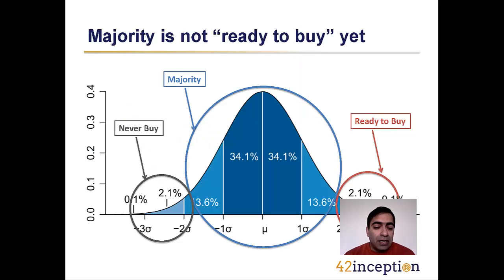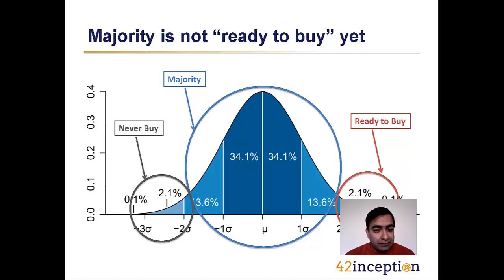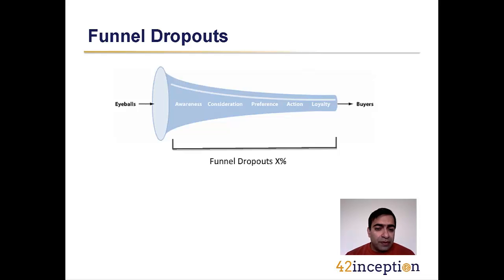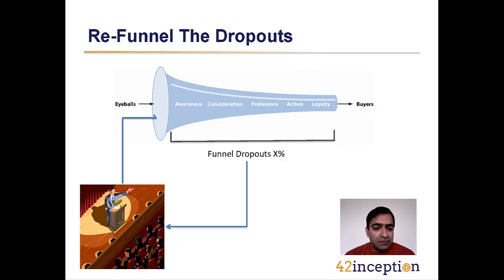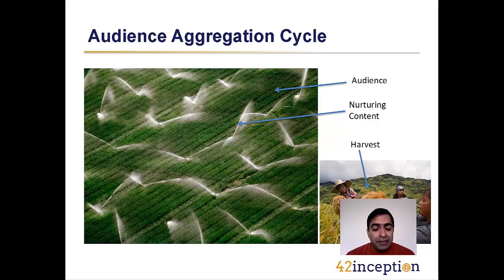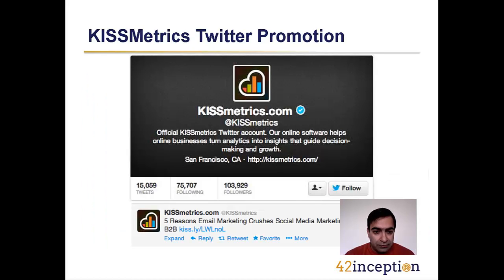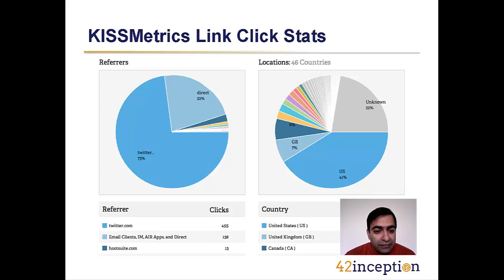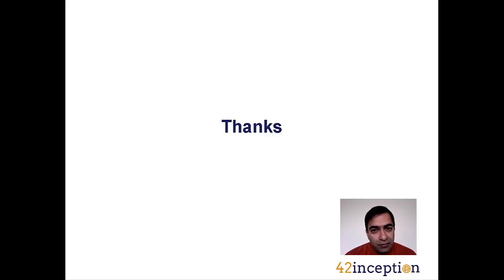Converting prospects to leads using social media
It is important to nurture them to a point when they become ready sales conversation. However, in order to nurture them, you require certain methods through which you can stay in touch with them for a longer duration of time. Audience aggregation is one of the methods businesses use in this case. In this method, you simply aggregate the audience at a place and then you continue to deliver multiple messages at various point of time.
There are various channels to do audience aggregation and one of the most common channels is Social Media. In this session, we would give you an understanding on the concept of audience aggregation and go into the details of how effectively you can do that by using Social Media.
In order to set the context right, this a bell graph that represents the distribution of different kind of people who usually visit a website. Do not really get stuck on the figures as the idea here is that majority of people who are visiting your website are not really to buy your products. It's not that they will never buy but they are just not ready to buy at this stage. But, if you leave them, you would be leaving them forever or if you can take the burden of maturing them and addressing their concerns while they are moving from the stage where they are not ready to buy anything to a stage they are ready to purchase, the chances are that you can eventually turn them to customers. This where the real advantage of lead nurturing or prospect nurturing come into the plane.
Another major advantage that we see where audience aggregation plays a major role is getting the dropouts back into the funnel.  All of us as marketers are aware of the marketing funnel. Like here you start with getting users eyeballs and move people ahead. Get them aware of the kinds of products that you have and then make sure that they consider your product and so forth. Here the critical element is not the way you have defined your funnel. No matter the kind of funnel that you have, at every stage there will be a dropout. Now the main concern is on how actually you are treating those dropouts. Is there a way through which you can take those dropouts and put them back into the funnel?
Audience aggregation is a method to do that. What you can do is, all the people that are dropping out, you can them aggregated somewhere and continue to deliver a message and at the right time they would actually come back into your overall marketing funnel that you have created for your business.
So what exactly is audience aggregation? As mentioned earlier that during audience aggregation, you bring your audience together in one platform. Like you can see here that there is a field in which all the plants are planted at one place and then what exactly you do is that you sprinkle content. You put a nurturing content so that depending upon how you want them to mature them. Some of the potentials will become ready to be harvested and comes to you in the form of sales ready inbound leads . Let me also tell you that it's an ongoing process in which you will continue to keep aggregating audience and continue to nurture them and on an ongoing basis you will realize that people will keep on maturing to become your customers.
One of the places where you can aggregate audience is social media, which can either be Facebook, Twitter or LinkedIn group.
This is an example of a company called KISSmetrics, which is in the space for providing analytics tool. They have aggregated audience on Twitter and have a following of about 100 thousand people. Every time, they put in some content on their blog, they simply sprinkle it out to the audience that they have aggregated.
Here if you see, they did this blog post on five reasons email marketing crushes social media marketing and they then just posted a link over twitter and if we look at the number of people that clicked on itwithin first few hours, you will find that on Twitter primarily close to around 455 people have clicked and around 13 people on Hootsuite, which is also a client of Twitter.
Therefore, in a way they have got around 470 to 480 odd people by just posting this link on Twitter. The idea here is that they have aggregated the audience on Twitter and now they are maturing their thinking based on the kind of offering that they have by sprinkling the right set of content at the right time. In a way, this is also helping them in their content marketing efforts by giving them the first level of organic reach.
Thank u